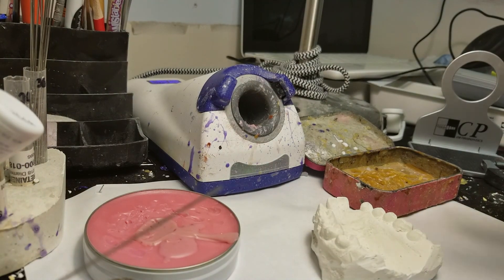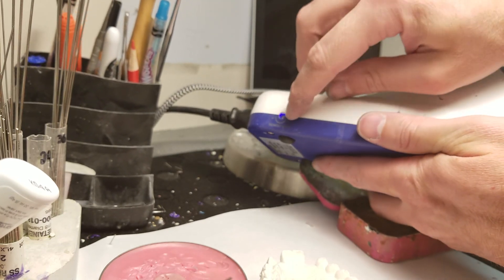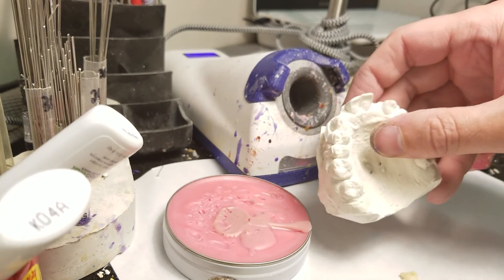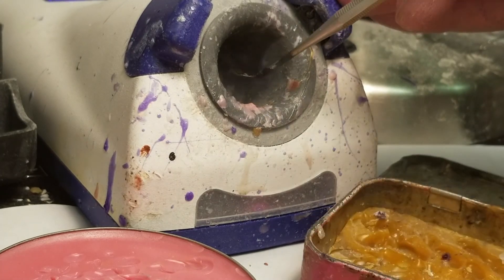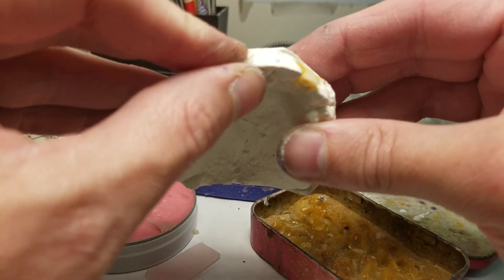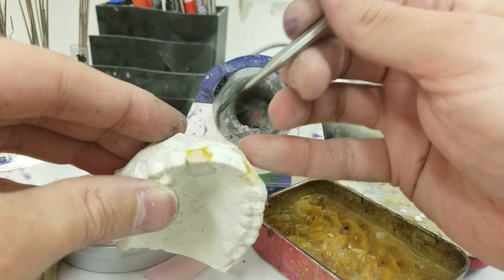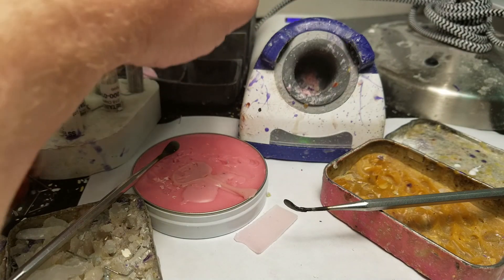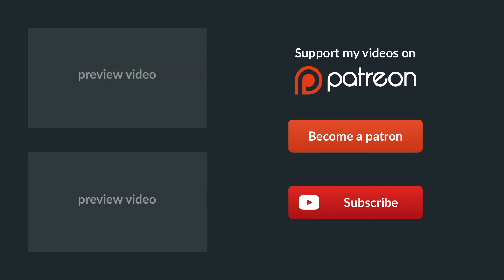Product Review: Fire Free Burner: BesQual S600 Instrument Warmer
A Product review of my Fire Free Burner. This has replaced all the propane bunsen burners in our ortho lab. The only con I see is it takes just a little longer to heat the instrument compared to using a flame, especially when starting with a cold instrument. But it is easy to get used to and maintain the heat once it gets your wax instrument up to a working temperature you will like.
This one is the BesQaul S600

No more alcohol or Gas burners
Portable and immediately operational
Safety indicator automatically prevents carver from overheating
5 removable cover cap included for easy clean-up.
Eliminates the risk of fire and getting burned